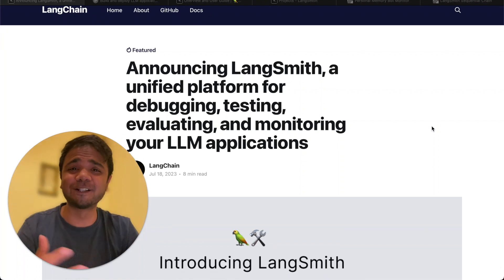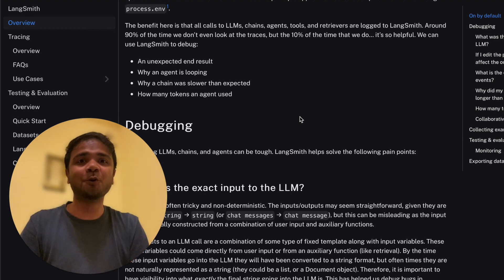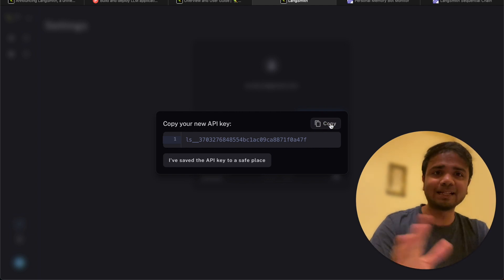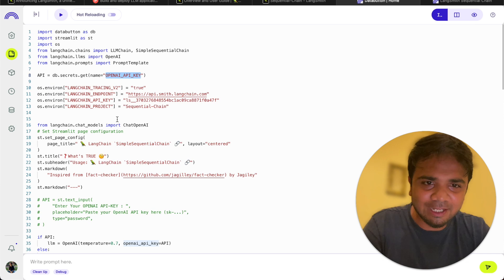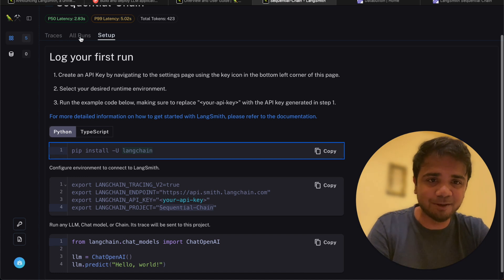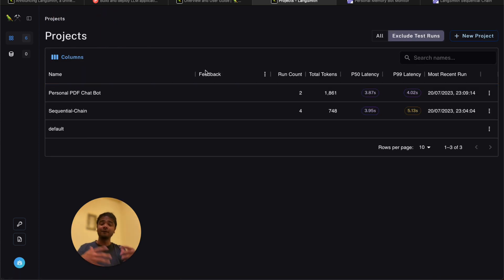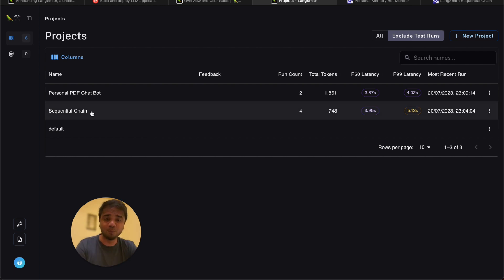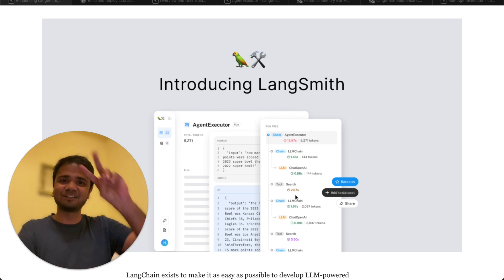🦜🛠️ Getting started with LangSmith - Integrating with LANGCHAIN powered Web Applications & Chatbots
LangSmith is a unified platform for debugging, testing, evaluating, and monitoring your LLM applications.